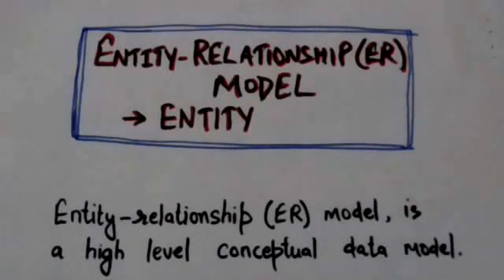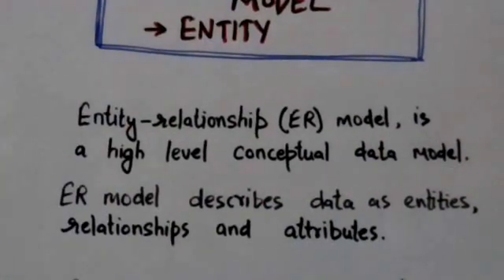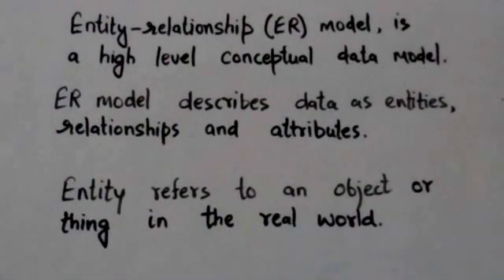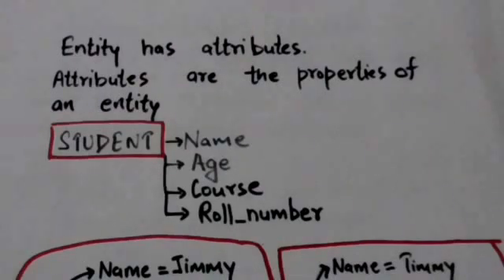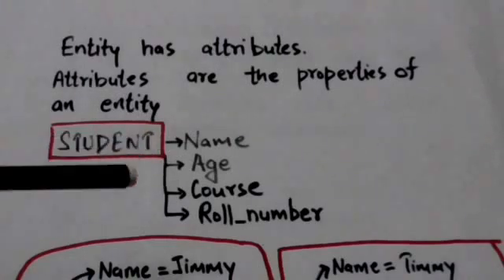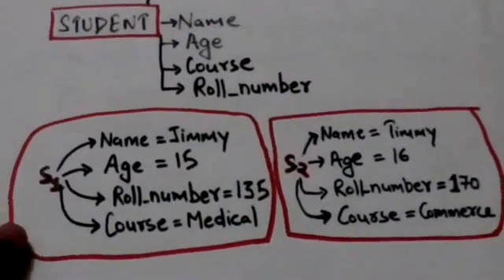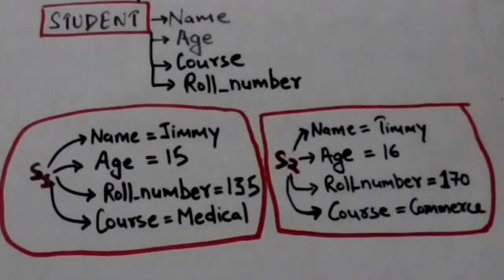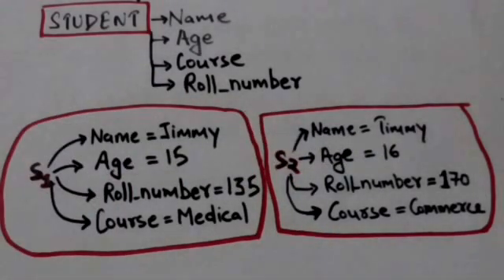ER MODEL-ENTITY(DBMS-23)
ER MODEL-ENTITY